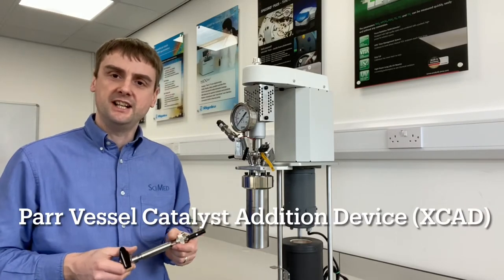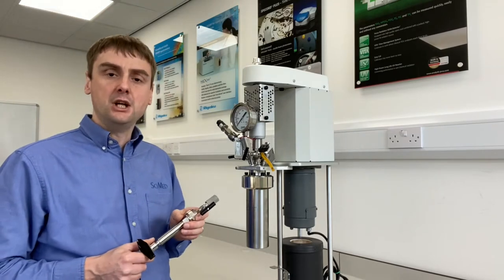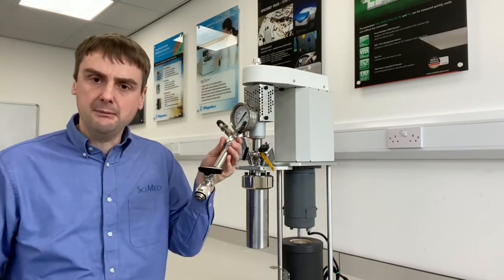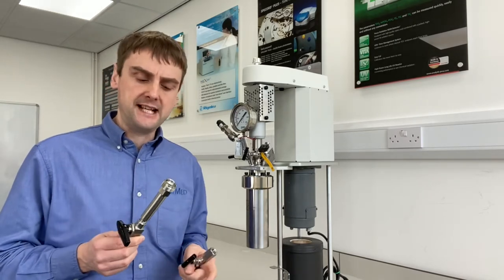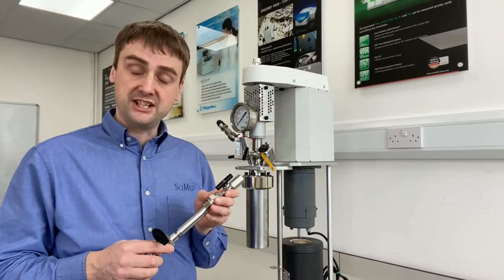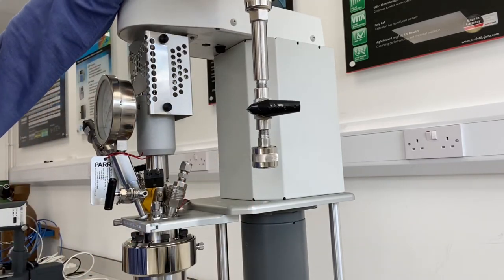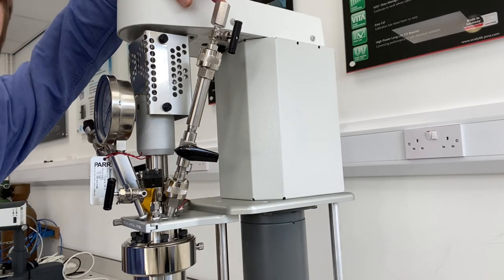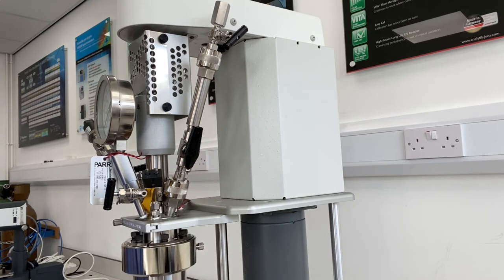External Catalyst Addition Device (XCAD) Accessory for Parr Pressure Vessels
Adam Rucklidge discusses the External Catalyst Addition Device (XCAD) from Parr Instrument Company. This short video will explain the benefits of using the XCAD along with a short demonstration on how quickly the hand tighten closure allows the fitting to a pressure vessel.